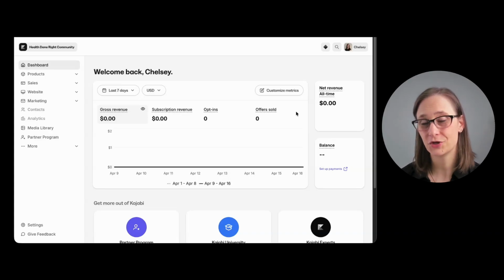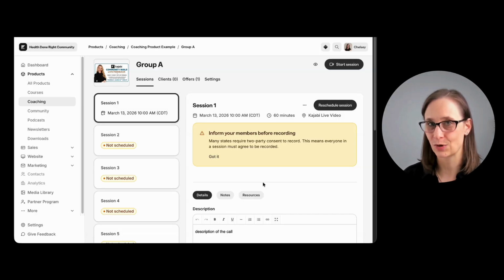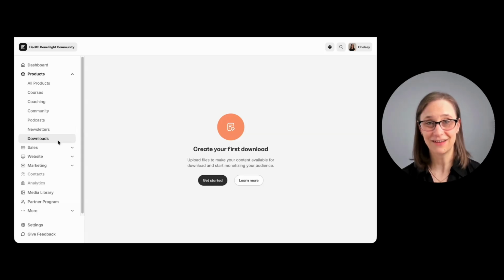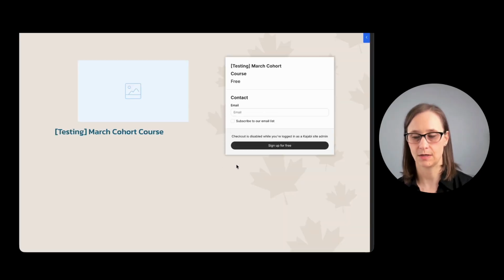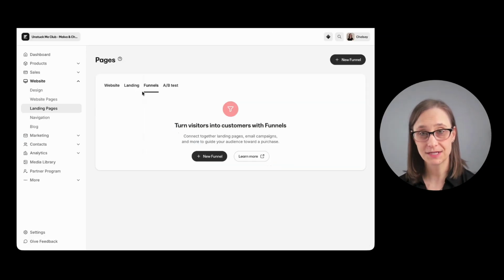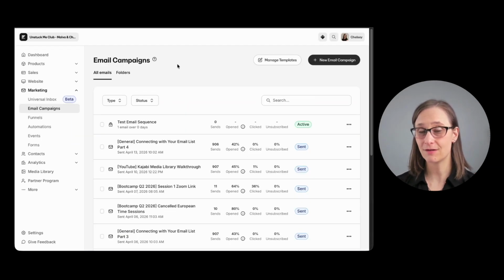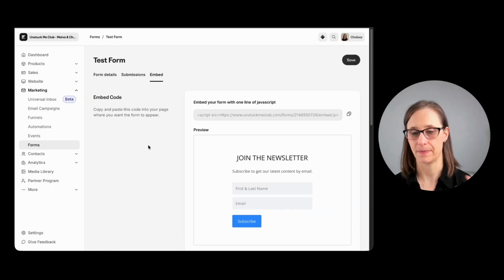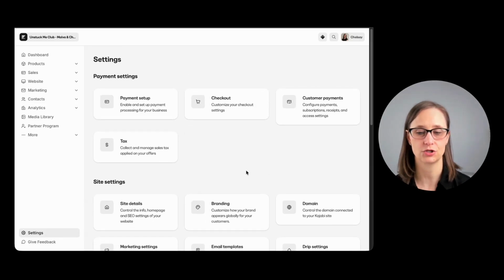Kajabi Deep Dive | See Exactly What You Get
Wondering what Kajabi actually looks like on the inside before you commit? In this Kajabi overview I'm taking you through a complete walkthrough of everything inside a real Kajabi account - from courses, coaching, community, podcasts and newsletters to email marketing, automations, funnels, the website builder, media library and more. If you have been trying to figure out if Kajabi is the right platform for your online course or membership business, this is the video to watch before you pull the trigger.

VIDEO CHAPTERS:
0:00 - Kajabi Overview: What's Inside the Platform
1:00 - 45-Day Free Trial vs 3 Months for $99
2:03 - Dashboard Walkthrough
3:00 - Online Courses: Evergreen vs Cohort
6:10 - One-on-One & Group Coaching Programs
12:18 - Community Features & Access Groups
16:11 - Podcast Product
17:52 - Newsletter Feature
19:46 - Downloads Product
21:47 - Sales: Payments, Offers & Checkout Pages
29:40 - Coupons & Affiliate Program
31:47 - Website Builder & Landing Pages
36:35 - Funnels & A/B Testing
43:10 - Email Marketing & Automations
50:15 - Events, Forms & Contacts
55:32 - Analytics & Reports
56:30 - Media Library
57:52 - Branded App & Creator Studio
59:45 - Settings: Domain, Email & Integrations